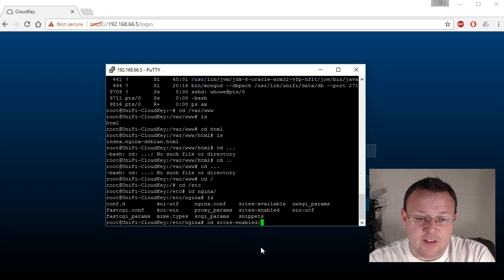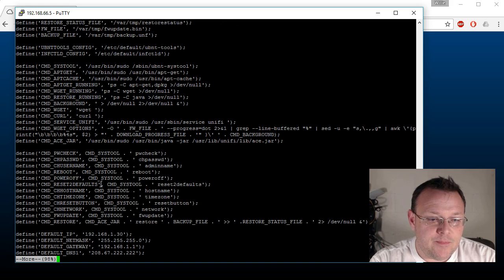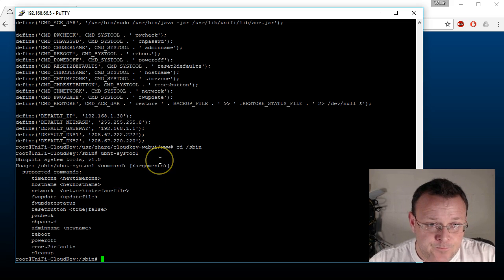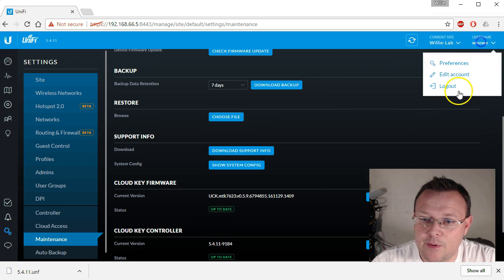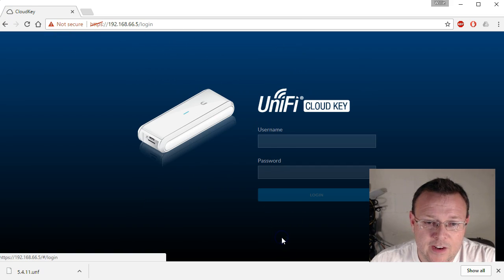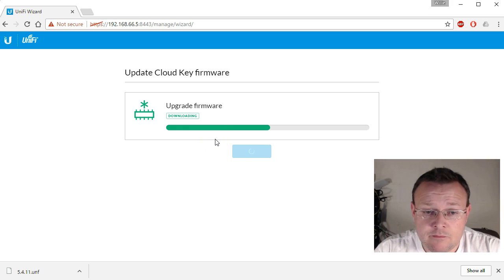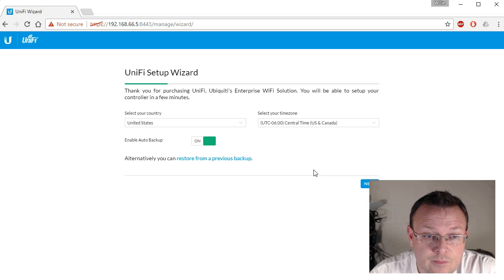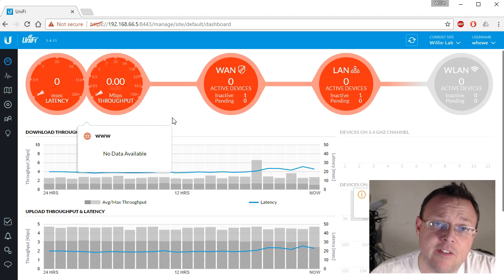UniFi Cloud Key Backdoor & 0.6.0 Upgrade!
In this video I'll show you how to get intimate with your Cloud Key's SSH interface.  SSH could be considered the backdoor since the main mode of configuring a Cloud Key is the WebUI.  Also, I'm caught off guard by the option to upgrade the actual OS to v 0.6.0!  Let's do it!

Beyond Tech Cabling:
Multimode LC to LC 1m cable
Single mode LC to LC 1m cable

Here is my link to their Amazon Store